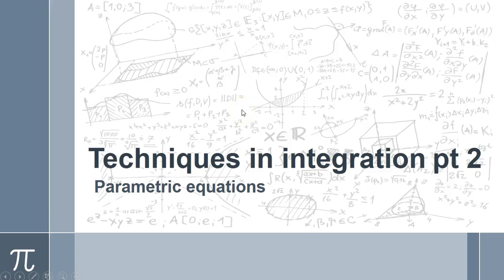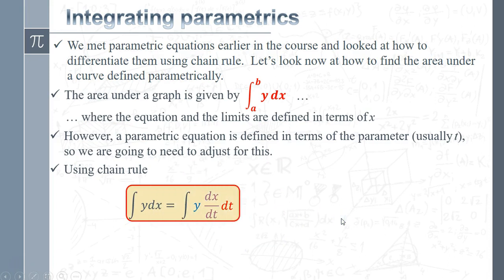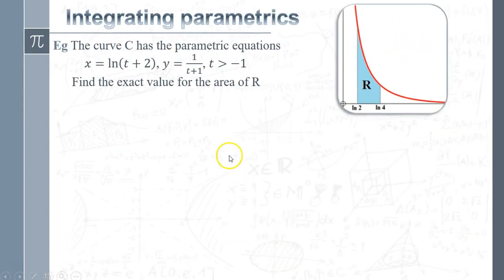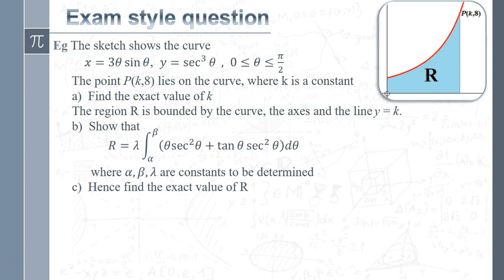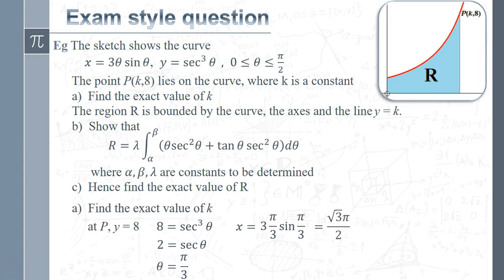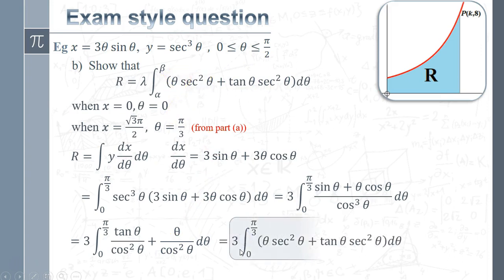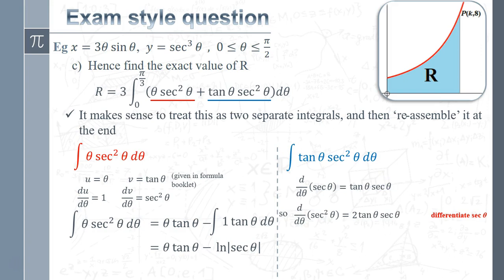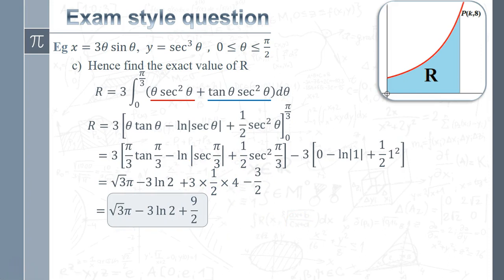Integrating parametrics*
As it says in the tile, this video demonstrates the technique for integrating to find the area under a curve that is defined parametrically